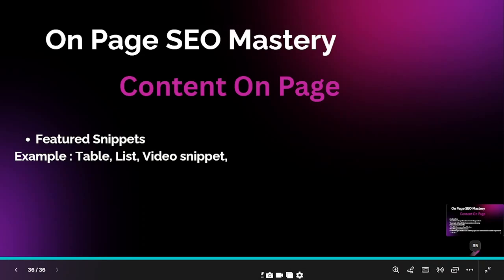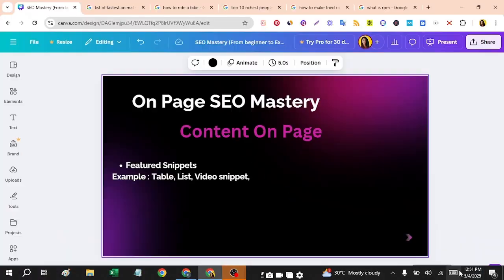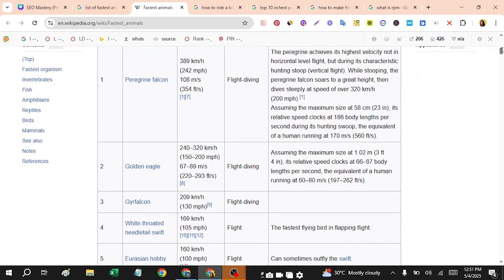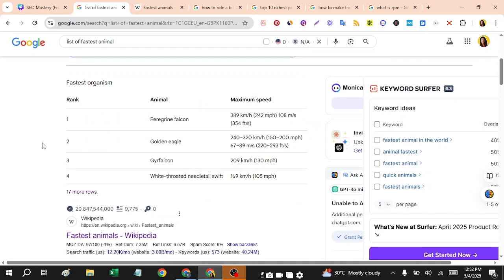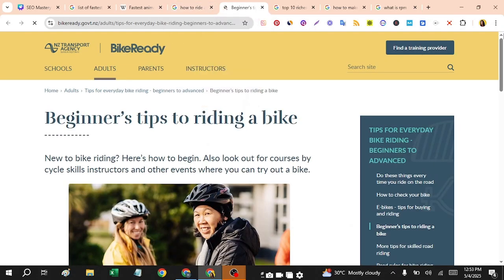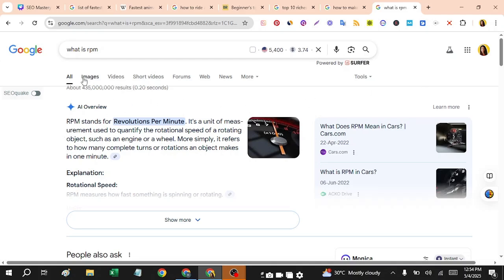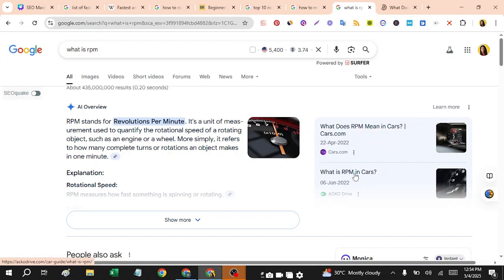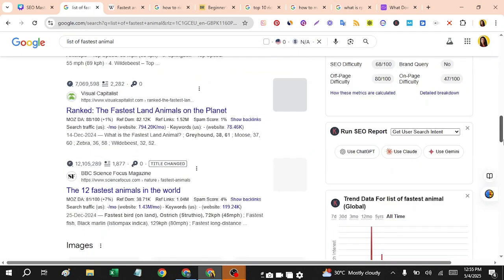Featured Snippets- On Page SEO Mastery Checklist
In this video you'll learn On-Page SEO mastery checklist- Features snippet
Do check it out here